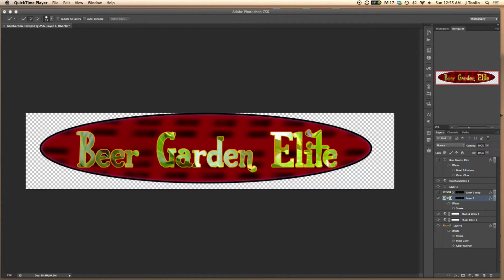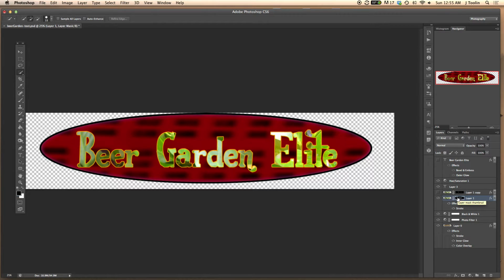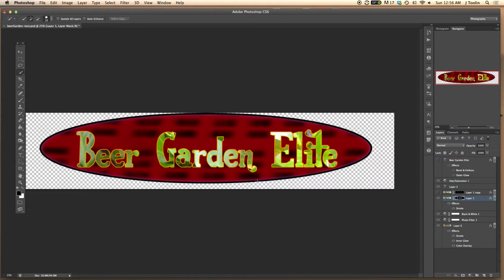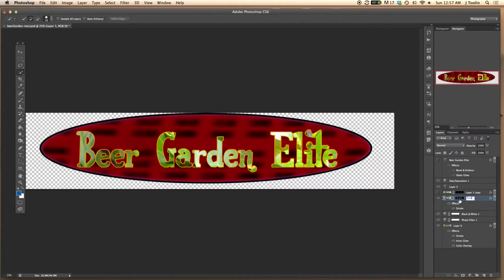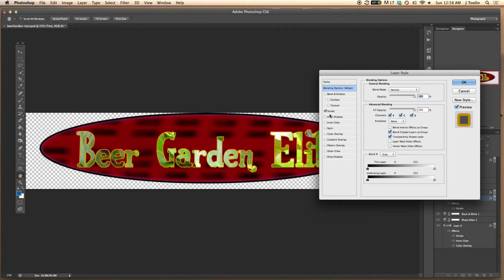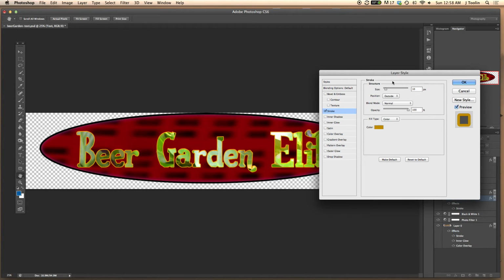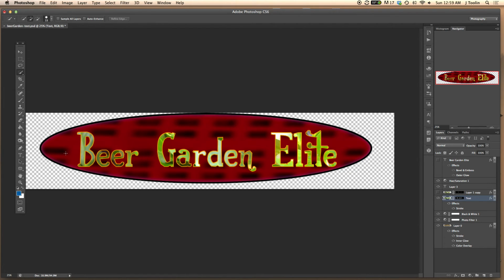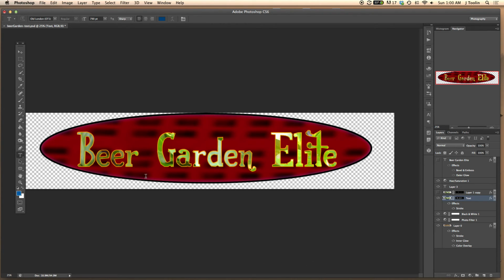Embellished Text - styles, masks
Creating customized text using the Layer Styles and Type Mask tool.